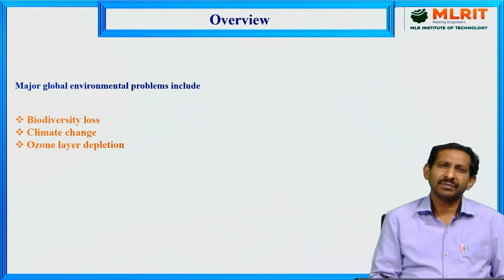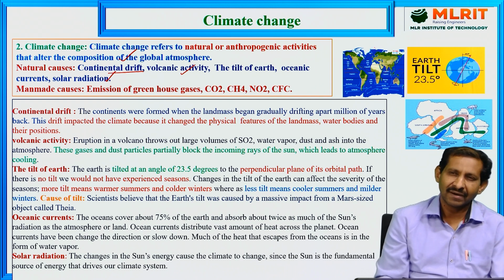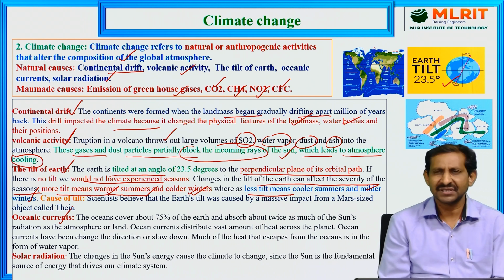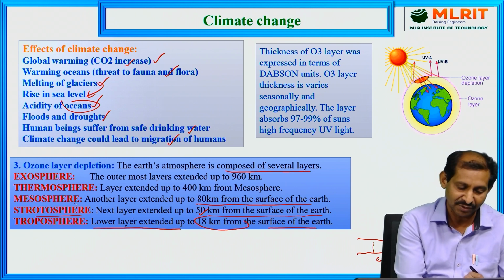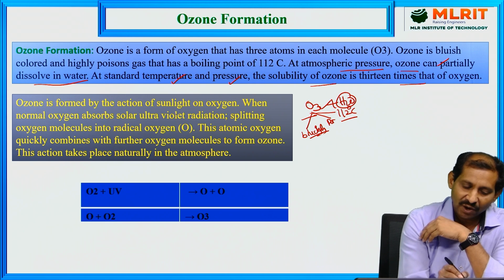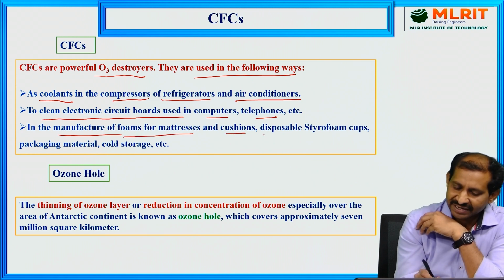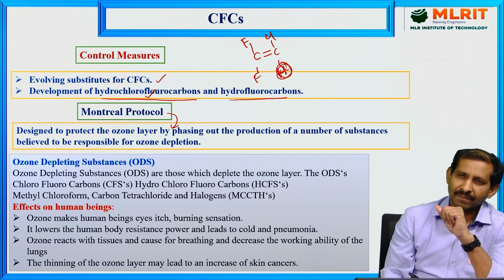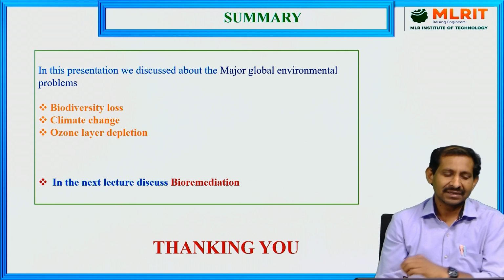LEC10| ES | Major Global Environment Problems & global Efforts by Dr. M. Vijay Bhaskar Reddy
LEC10|Environmental Science | Major Global Environment Problems & global Efforts  by Dr. M. Vijay Bhaskar Reddy
Associate Professor in Chemistry,
Hyderabad.